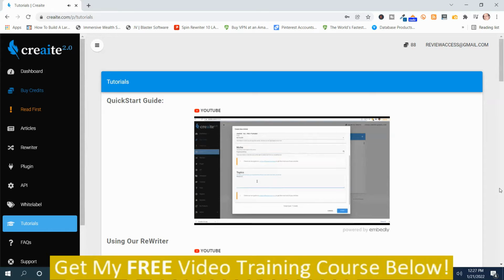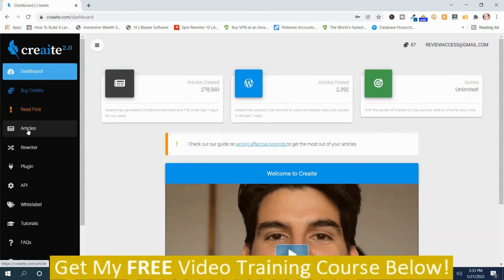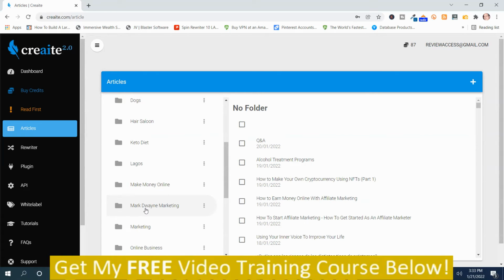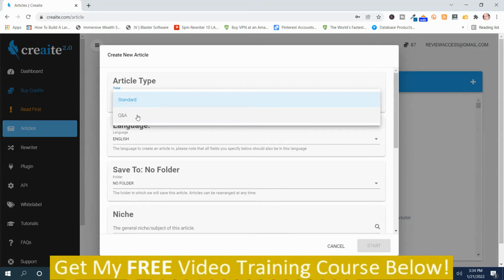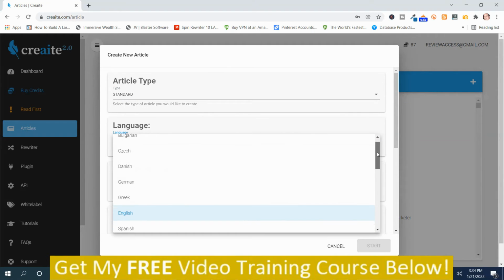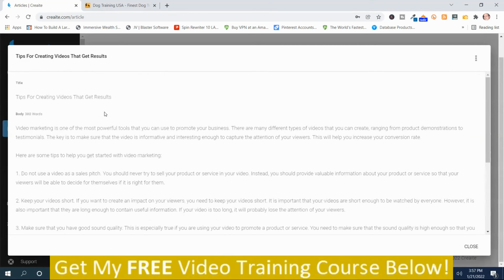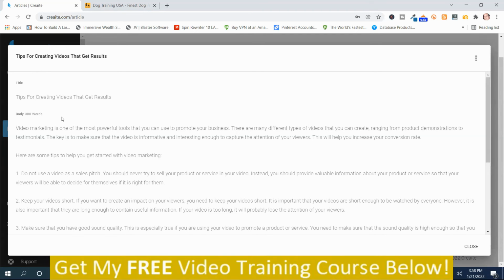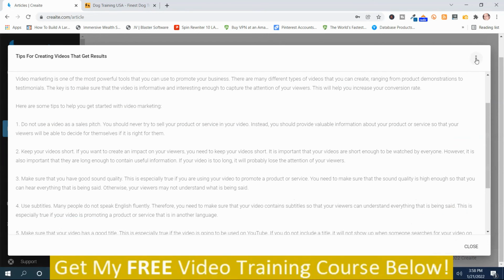Creaite 2 0 Demo Review 2022: Creaite 2.0 Demo and Review Shows How to Write Blog Content Quickly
To find out more about Creaite 2.0 Demo Review  you can check out:

This video is all about Creaite 2.0 Demo Review valuable information but also try to cover the following subject:
-video reel review
-Creaite 2.0 review
-review of Creaite 2.0

So you would like to know more about Creaite 2.0 Demo Review, I did too and here is the the video I made.
Creaite 2.0 Demo Review intrigued me so I did some research and created this YT video .
Follow our video clips about Creaite 2.0 Demo Review as well as other similar subjects on
Now that you have actually viewed my YouTube vid about Creaite 2.0 Demo Review has it assisted?

As always you should do your own due diligence to verify any claims, results, and statistics before making any kind of purchase.